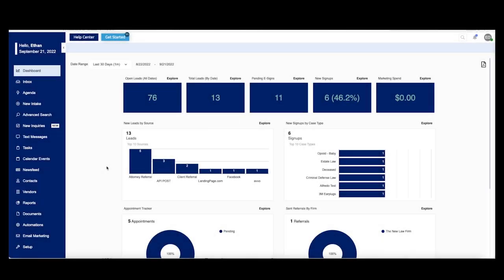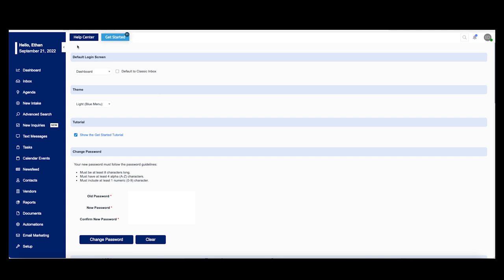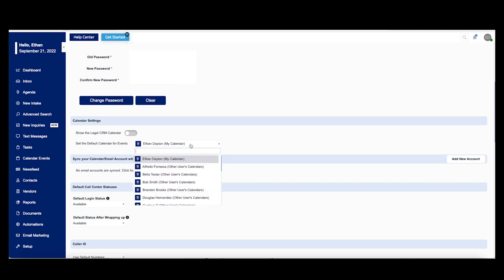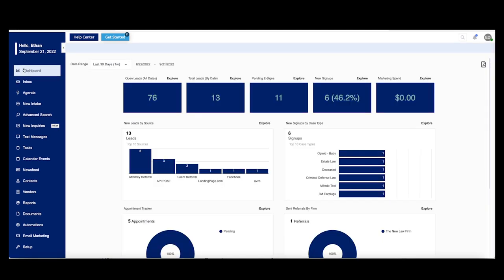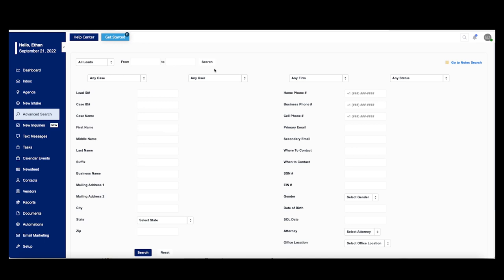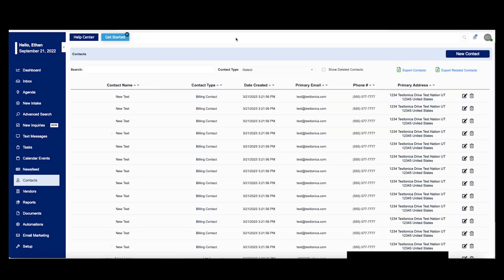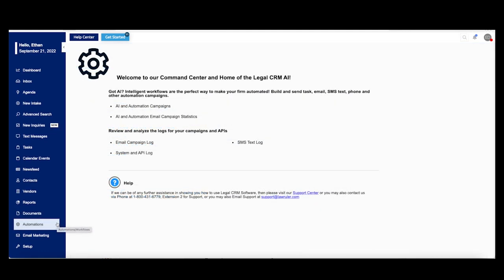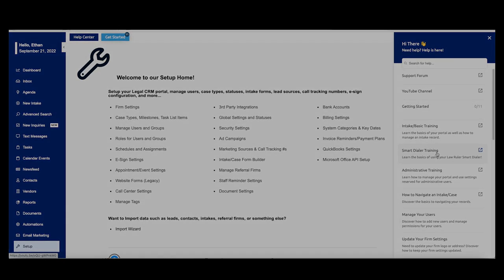Law Ruler 12 Minute Overview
Learn more about your Legal CRM software.